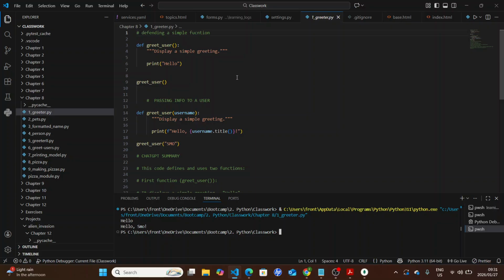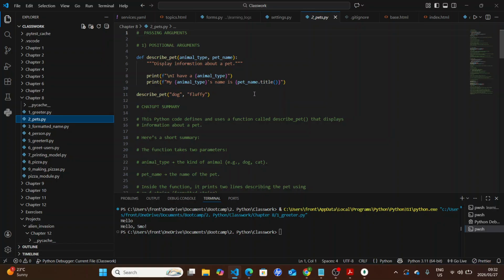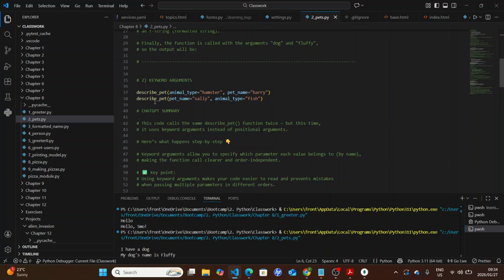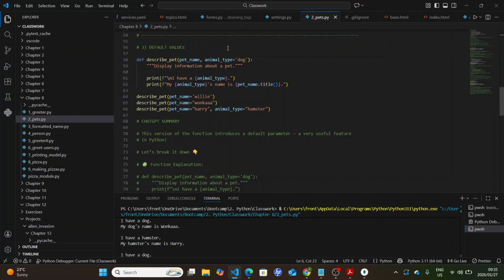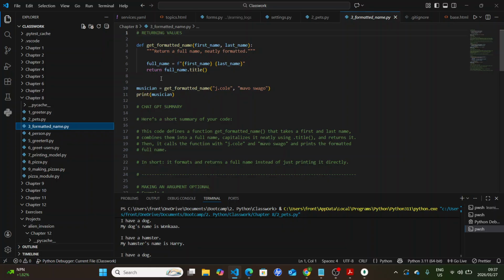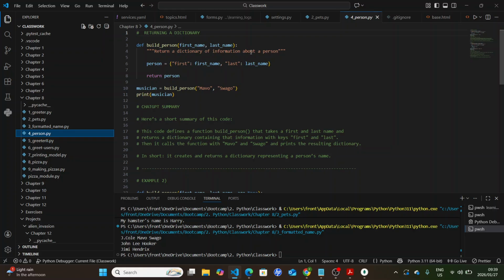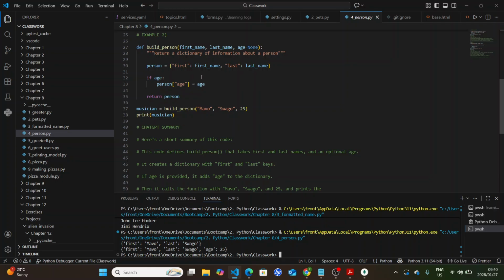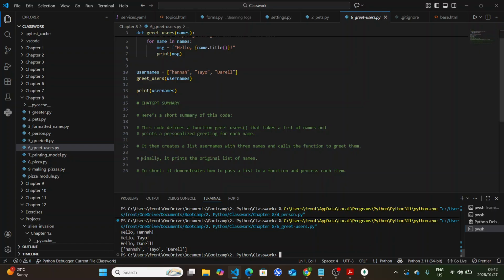Python Ch 8